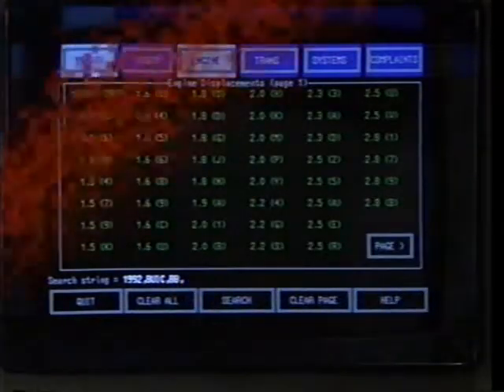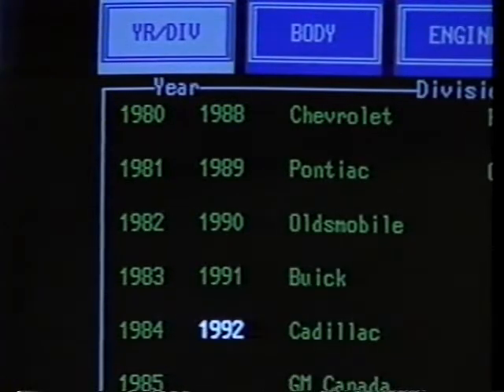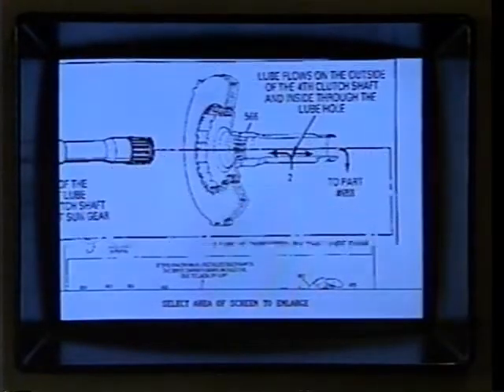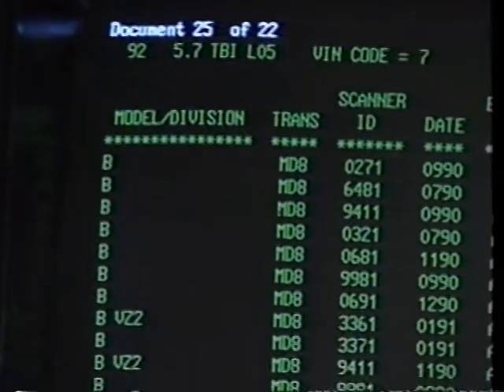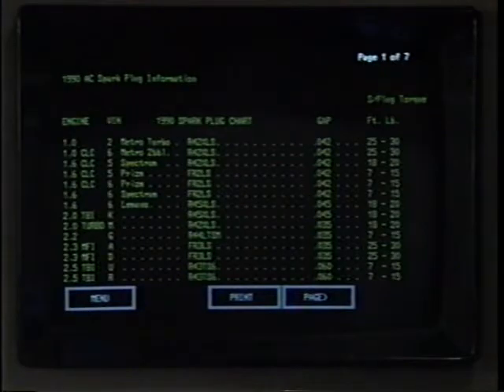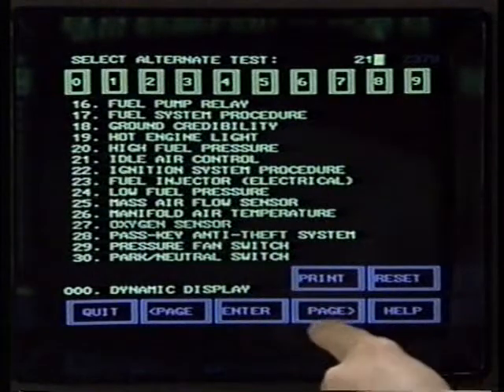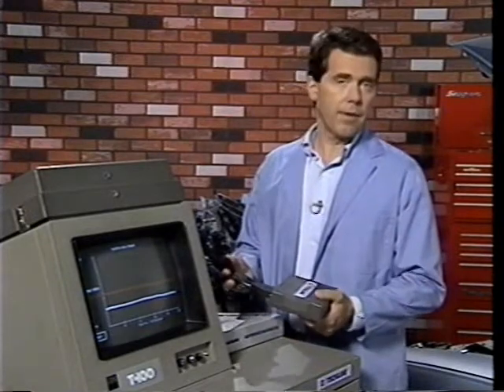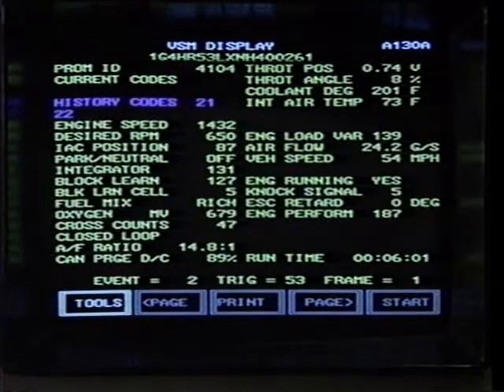Buick - Driveability Diagnosis: Scan Tool Operation & Usage (Part 2)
This video, taken from Buick's Know-how Series (KH-146), provides information on using the T100 Scan Tool with 1986 to 1992 model year vehicles. Topics include: T100 updates, online Service Bulletin and technical information search procedures, PROM diagnosis/ replacement, and VSM usage.  Also included is a special feature on the Delco Tap-Test procedure for ECM shock testing, and MEM CAL insertion procedure.